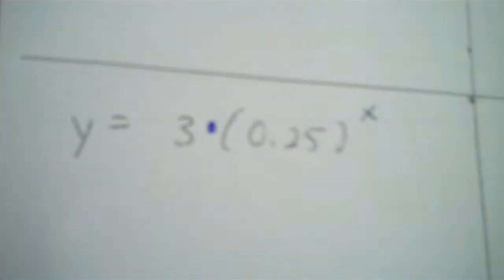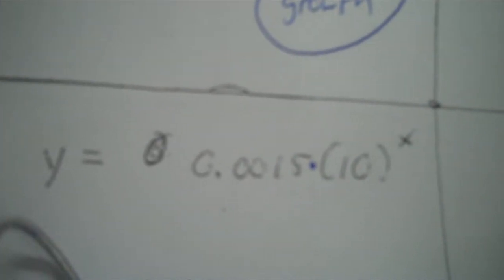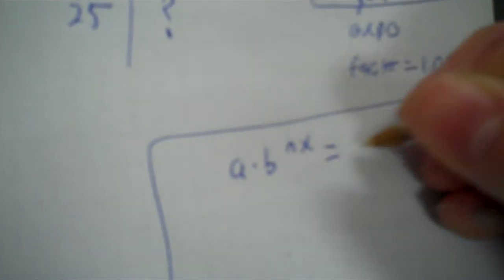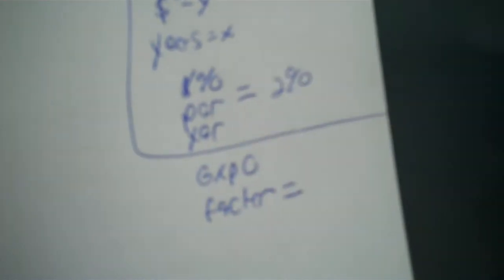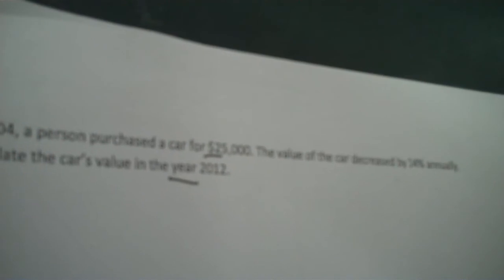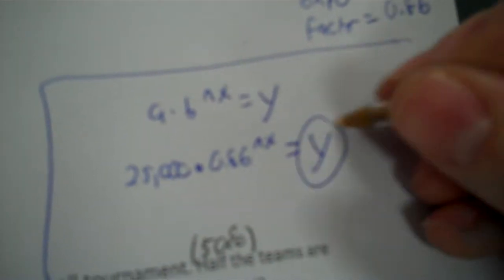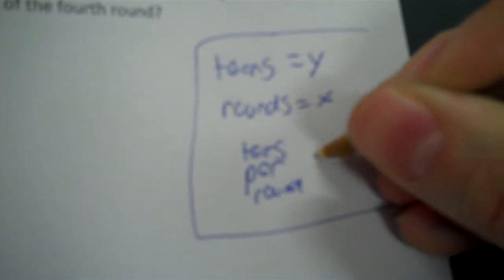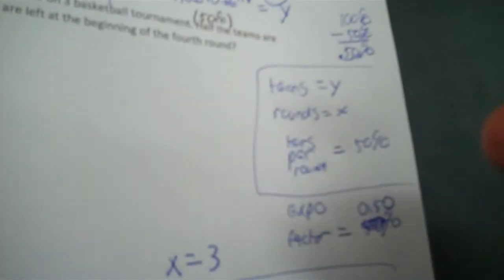Algebra 2 7 1